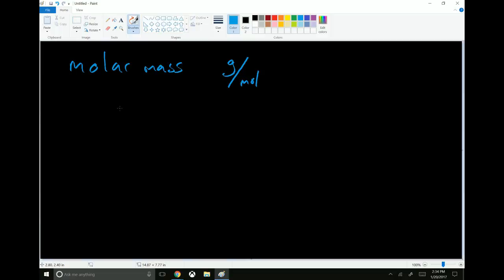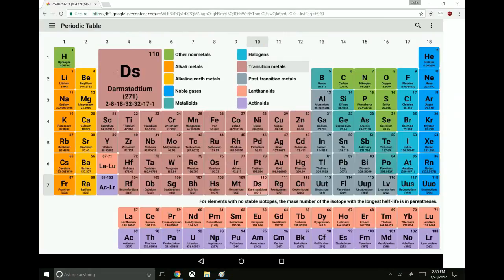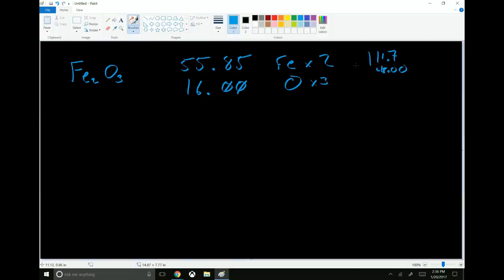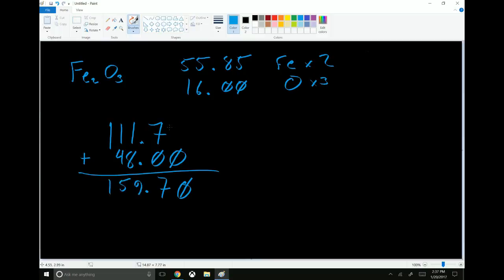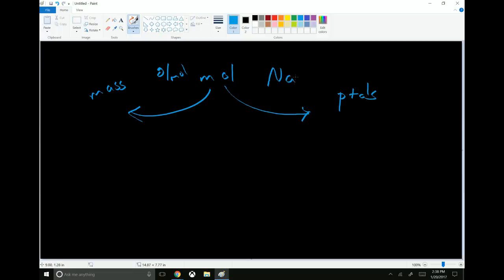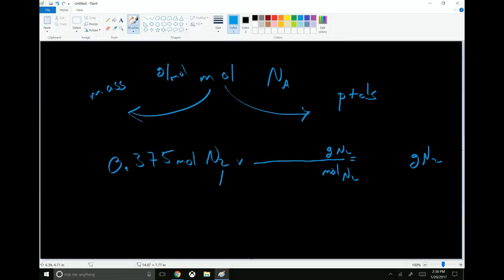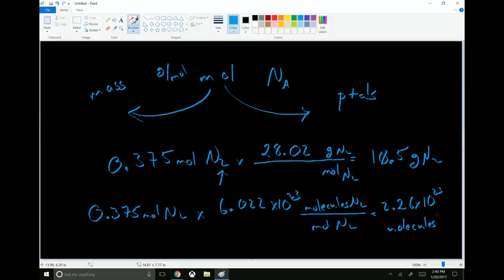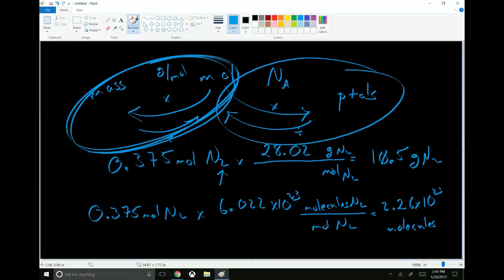Molar Mass Supplement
Chemistry 1, Unit 2, Supplement

atomic mass, molar mass, molecular mass

mass, moles, and particles

Avogadro's number